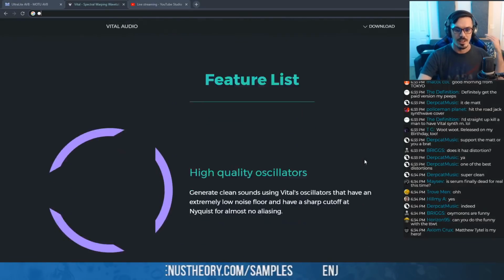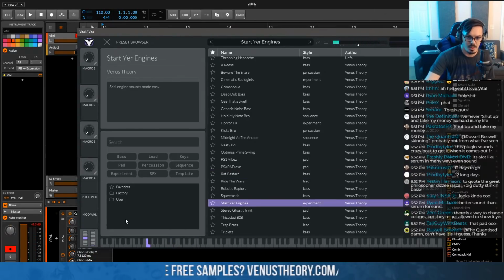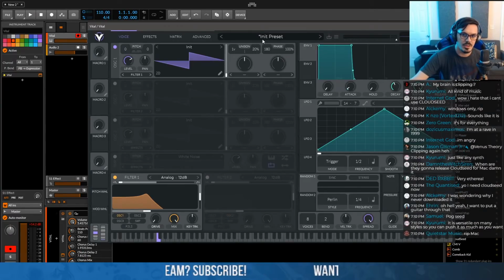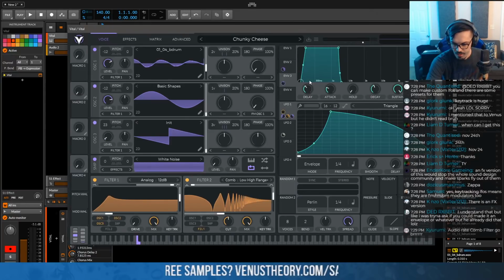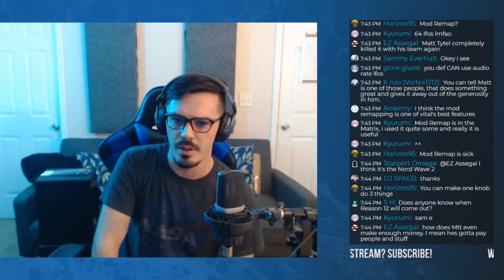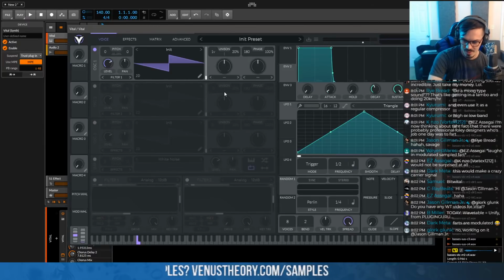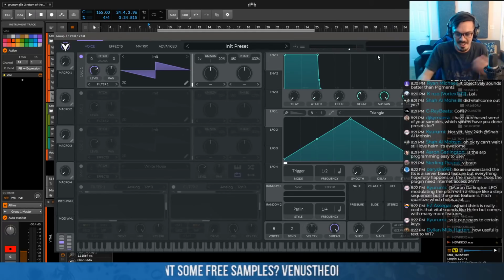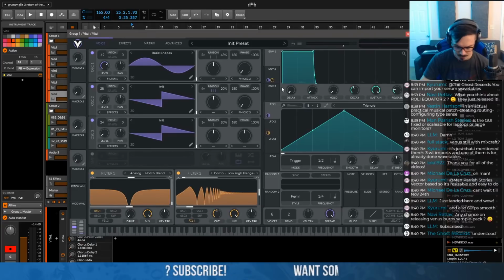The FREE Synth Plugin Of Your Dreams 🥰 | Let's Try Vital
Hey internet! Today we're here to play around with the new Vital from Matt Tytel (creator of the much loved Helm) which is an absolute POWERHOUSE of a synthesizer, all for the low price of $0 coming November 24th.

This is an INREDIBLY powerful free synth plugin that offers subtractive, FM, wavetable, and some unique spectral warping modes to really level up your sounds and offers MPE support, insanely easy modulation, and a TON of other great features to boot.

Stay classy!